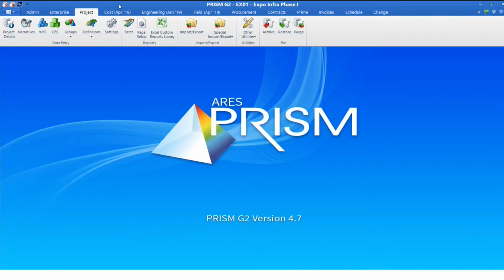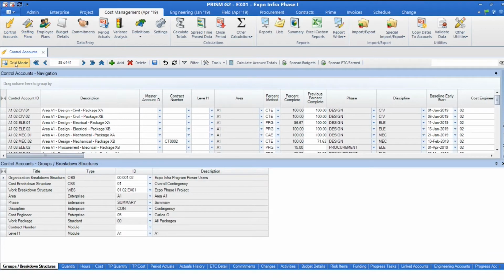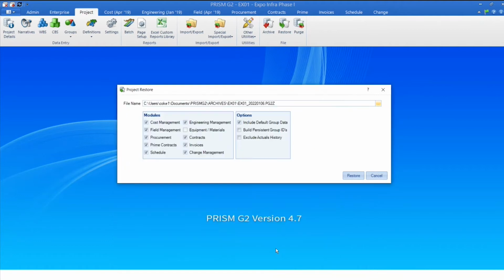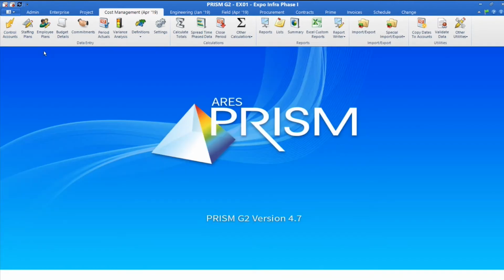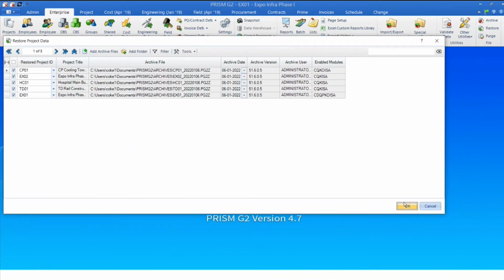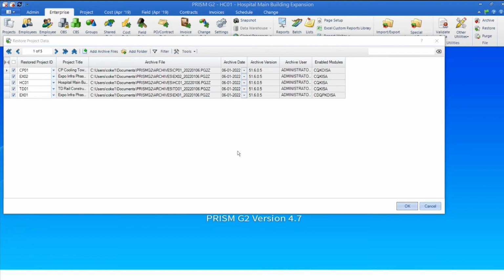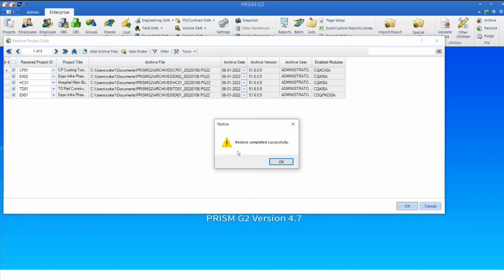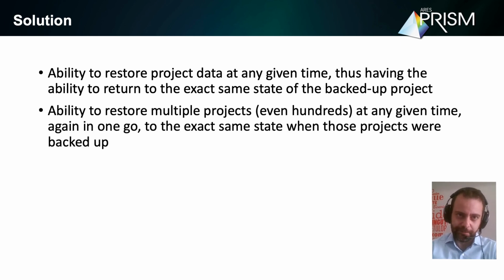Video 4: Challenges & Solutions - Restore Projects from Archives